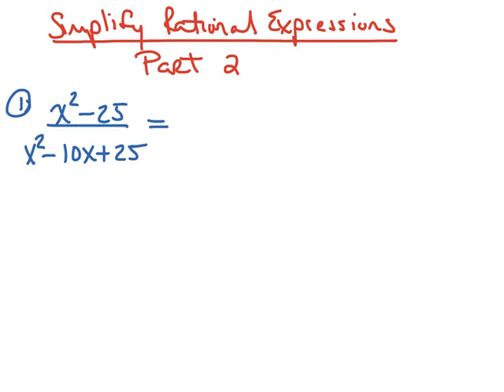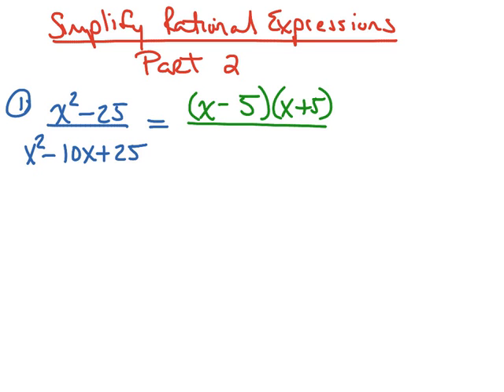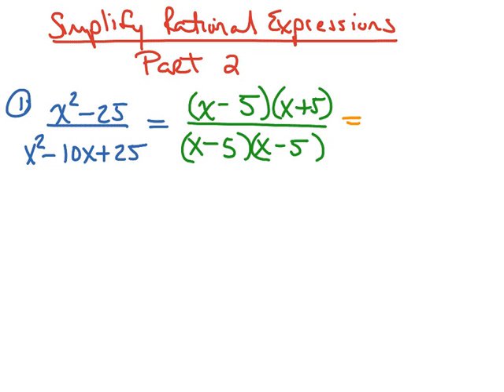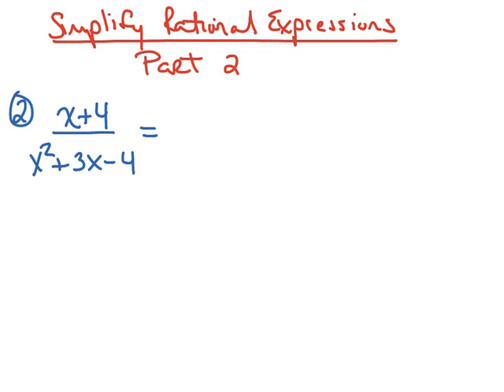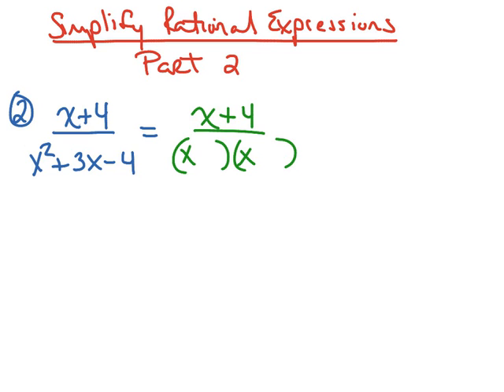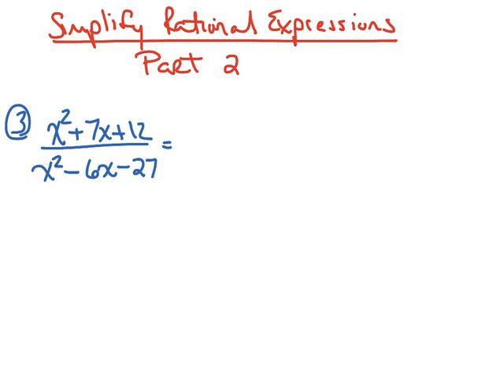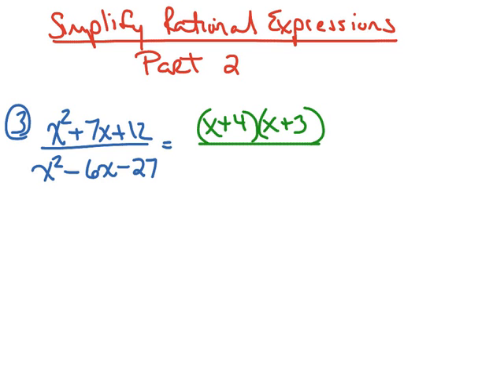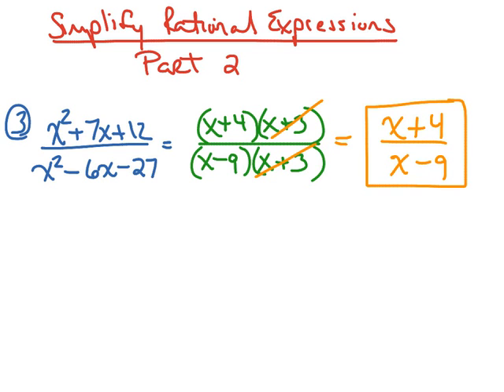Simplifying Rational Expressions Part 2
Students will learn how to simplify Rational Expressions.